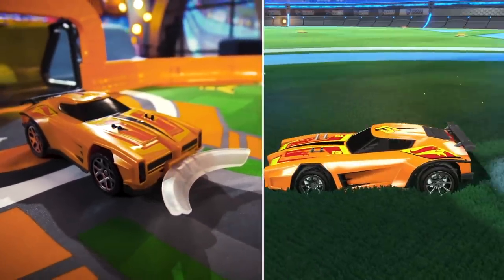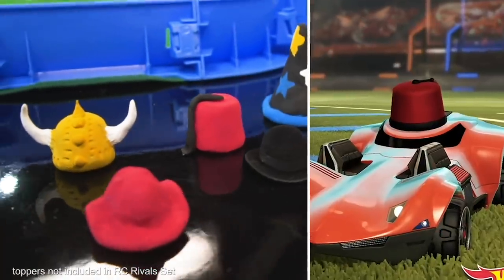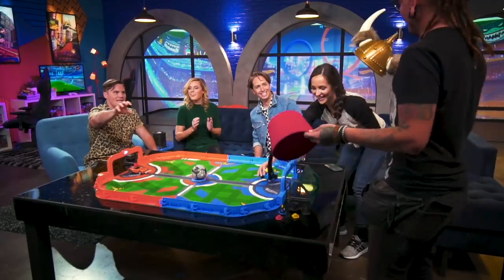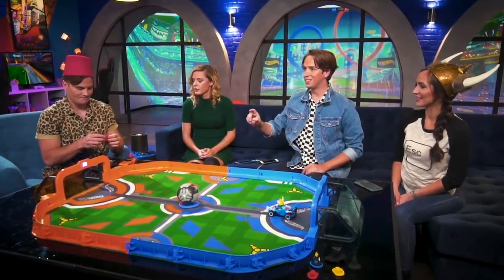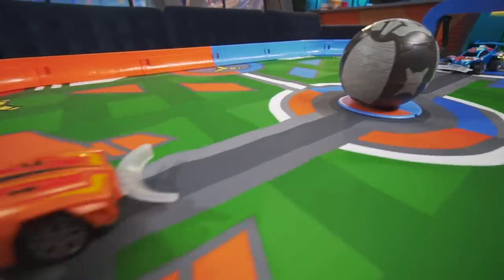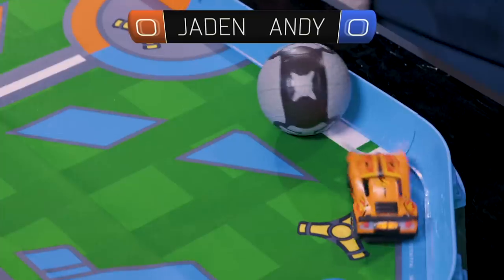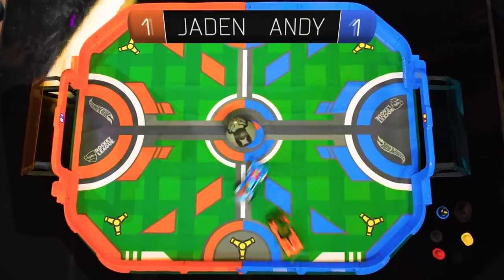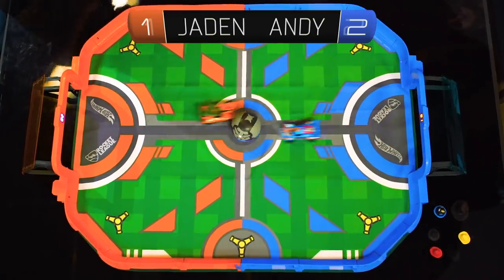Playing Rocket League RC with Real Snakes and Spiders | Gaming Garage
We're back at it again with another wild challenge! The Hot Wheels crew plays head-to-head match ups with the Hot Wheels Rocket League RC Rivals Set and the person that loses has to deal with real-life creatures that you see in the actual game!

About Hot Wheels:
Welcome to the official Hot Wheels YouTube Channel! Check out the coolest toys, the craziest stunts, the fastest action, and the most epic races on our channel! Go behind the scenes for exclusive content, jump behind the wheel of World Record-breaking stunts, jumps and loops, and show us how you perform the craziest stunts on orange track!

Playing Rocket League RC with Real Snakes and Spiders | Gaming Garage | @Hot Wheels